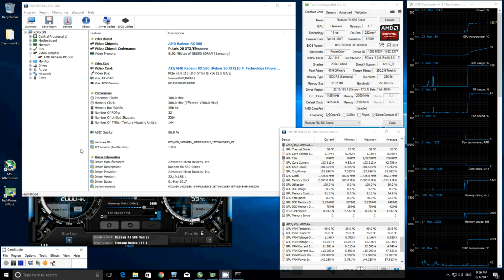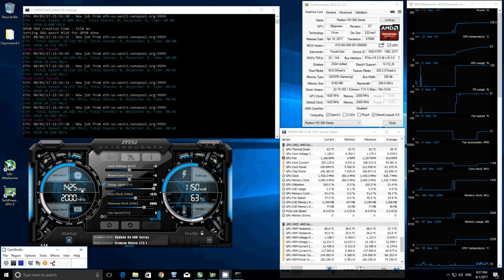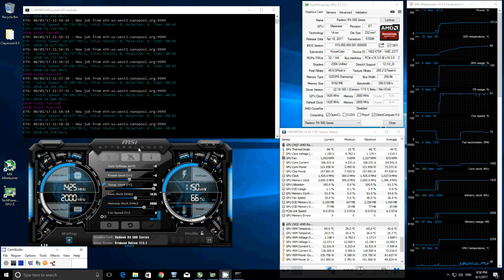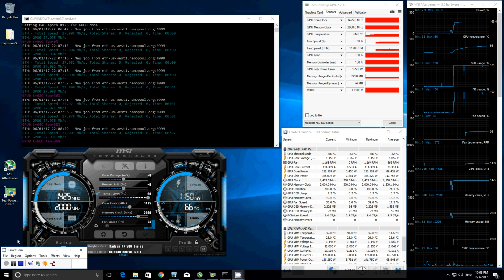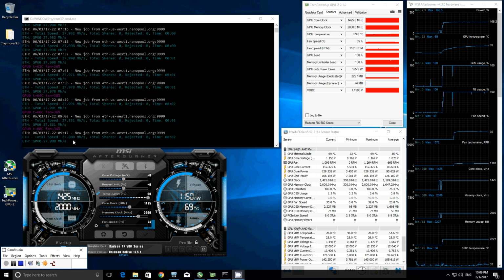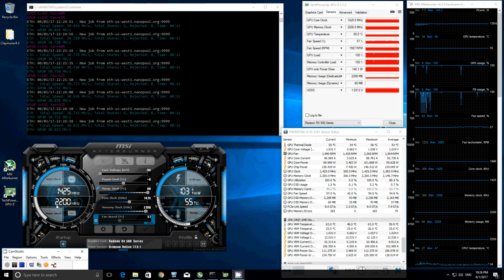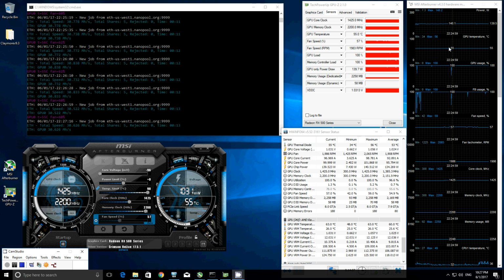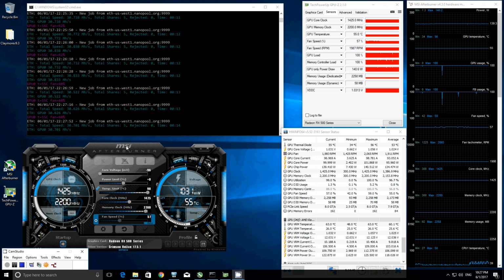BtR - Fastest RX 580 at Ethereum Mining? 6 Top GPUs compete Part 4 of 7: PowerColor Red Devil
BtR - Fastest RX 580 at Ethereum Mining? 6 Top GPUs competes Part 4 of 7: PowerColor Red Devil Golden Sample RX 580

We set out to test the top six RX 580 models offered by MSI, XFX, PowerColor, Sapphire, ASUS and GIGABYTE to see which one will be the king of kings in mining.

The GPU Models we are putting up against each other are as followed:

1. MSI RX 580 Gaming X+ 8GB

2. ASUS ROG Strix RX 580 TOP edition 8GB

3. GIGABYTE AORUS RX 580 XTR 8G

4. PowerColor Red Devil Golden Sample RX 580 8GB

5. XFX GTR-S RX 580 Black Edition

6. Sapphire Nitro+ RX 580 Limited Edition

The software we use to monitor and test the GPUs are as followed:

1. TechPowerUp GPU-Z

2. HWinfo64

3. MSI Afterburner

BTC = 1LqpAr1dT9s5iFKFhXUW6ED5XUB6LRucK4
ETH = 0xb2B72FC97d9DE6B01F943595E16a036D4380D0E0
LTC = LZy4yz5t8Kd4bZTfBhZtc3RoEwCDF88VqP